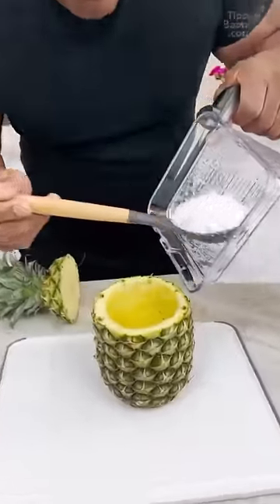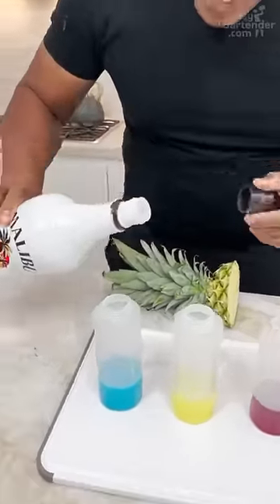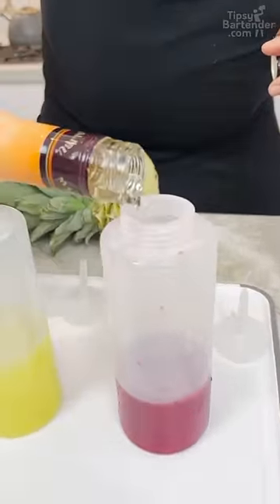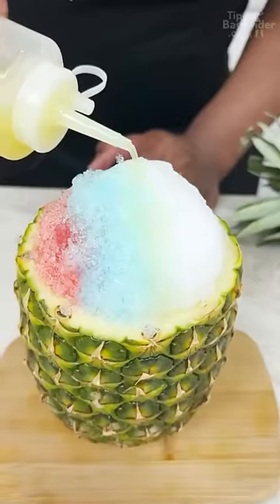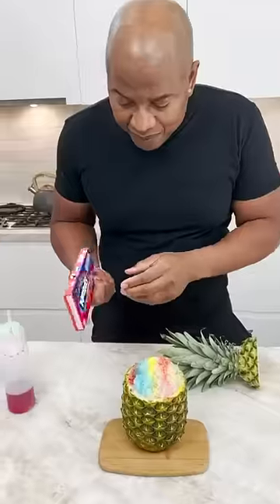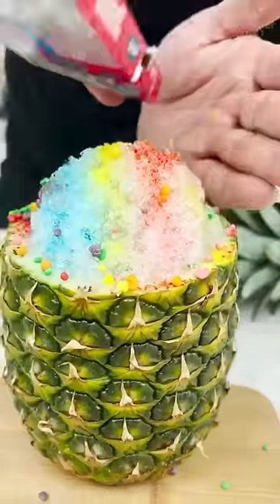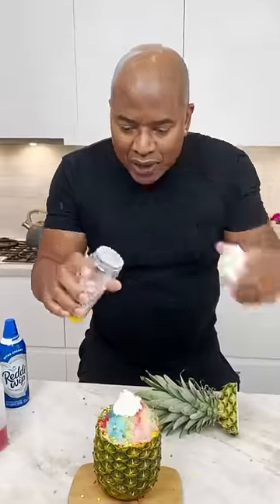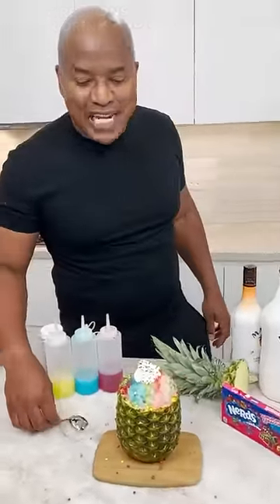Spiked Pineapple Snow Cone🍧